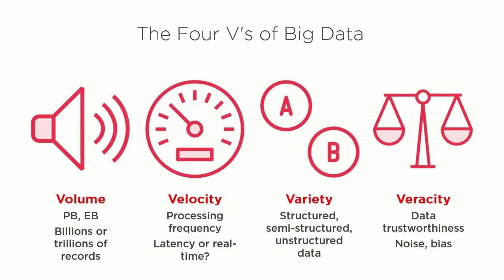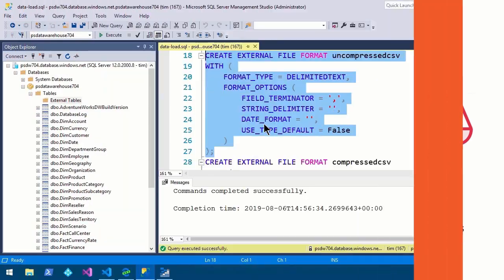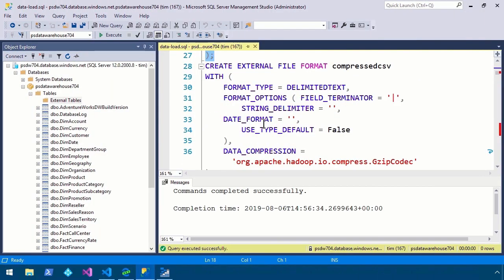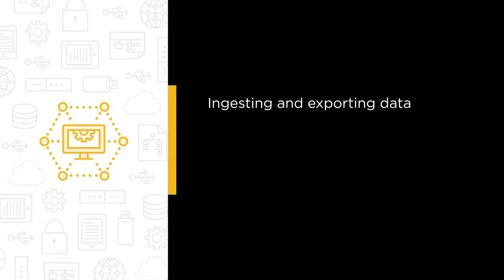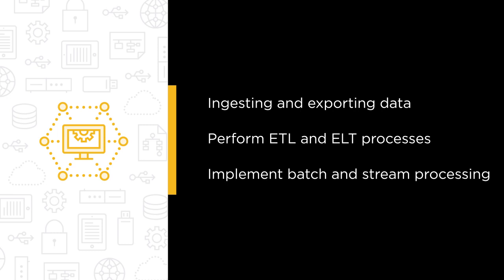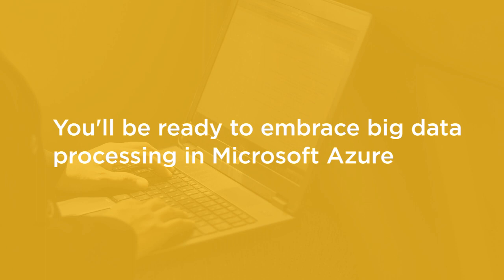Building Batch Data Processing Solutions in Microsoft Azure Course Preview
Join Pluralsight author Tim Warner as he walks you through a preview of his "Building Batch Data Processing Solutions in Microsoft Azure" course found only on Pluralsight.com. Build your technology skills with Tim's help by ingesting and exporting data, performing ETL and ELT processes, and implementing batch and stream processing. Visit Pluralsight.com to start learning data processing skills today!